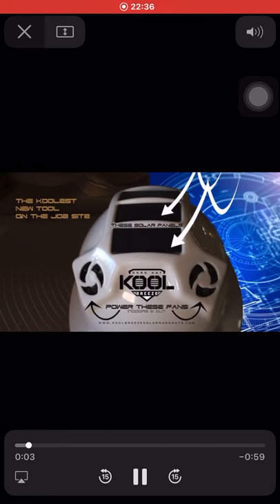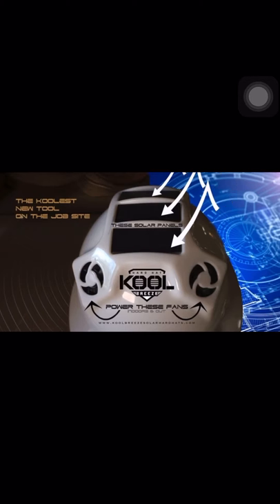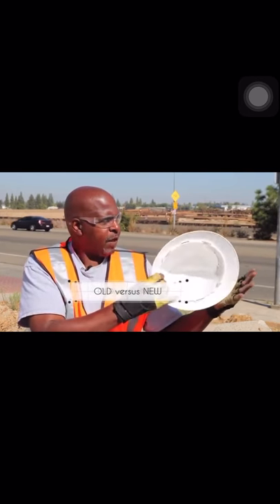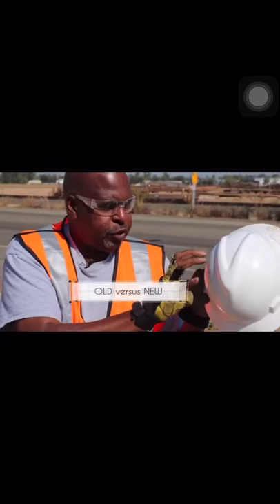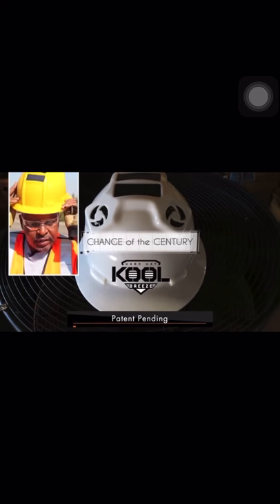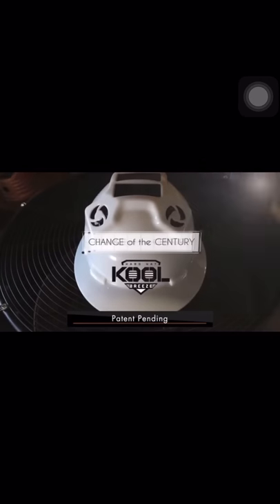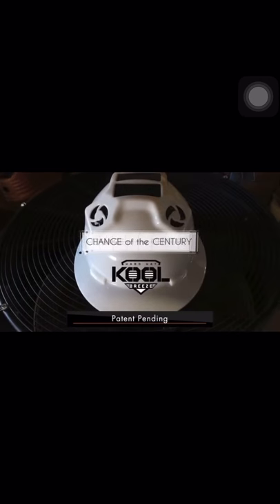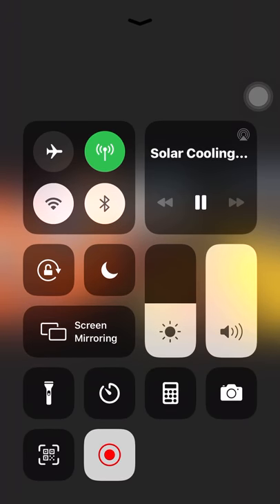Cooling Safety helmet